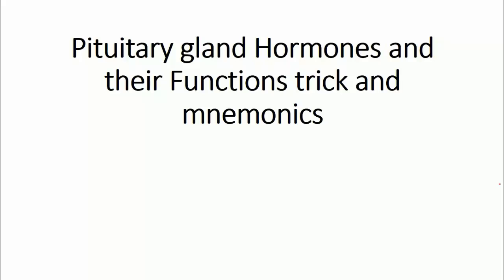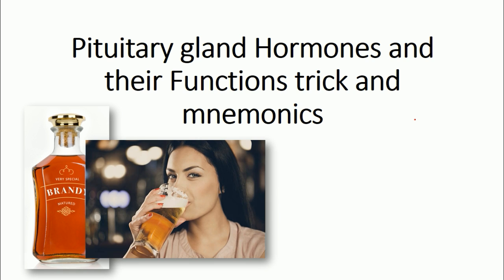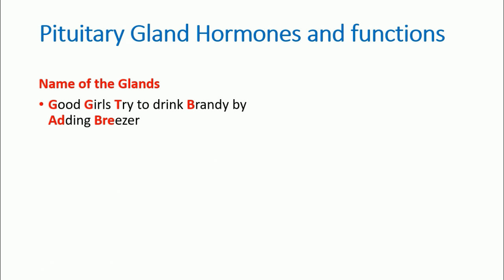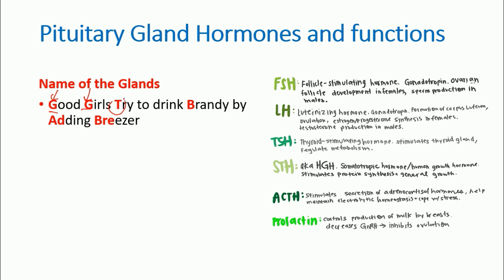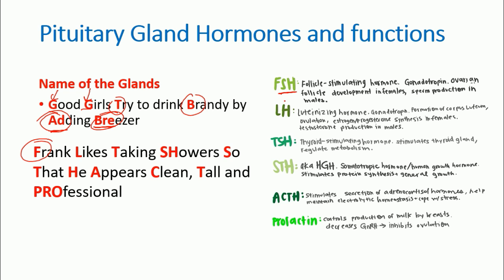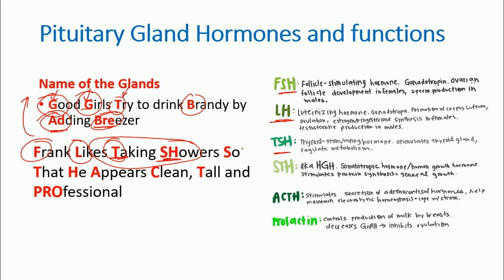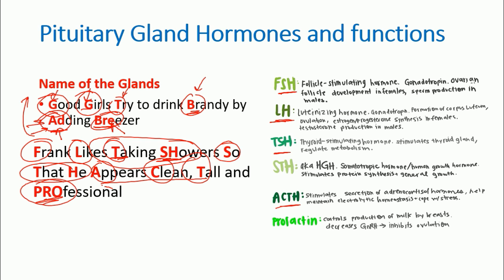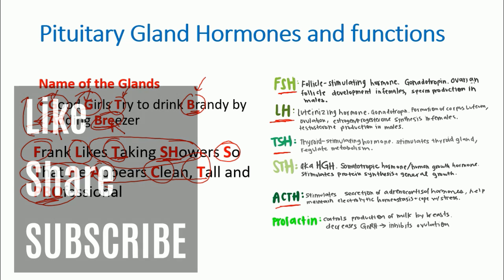Pituitary gland hormone tricks and mnemonics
Pituitary gland hormone tricks and mnemonics- This lecture explains how to remember the pituitary gland hormones.
This lecture has two important topic to share -
1. Pituitary gland hormones name and
2. Pituitary glad hormone functions
Watch this video lecture thoroughly to memorize all the list of pituitary hormones and their functions easily.